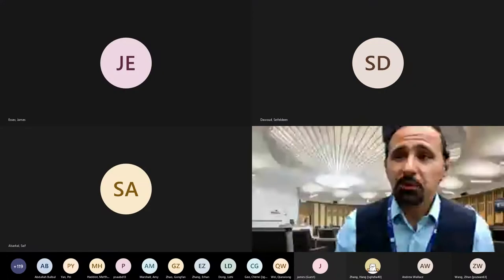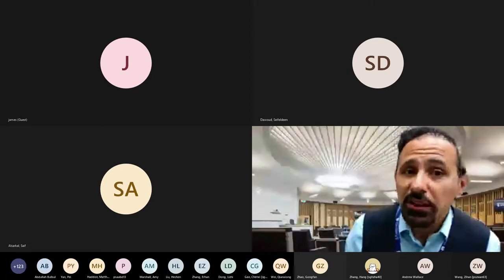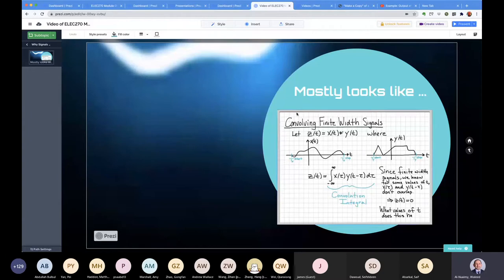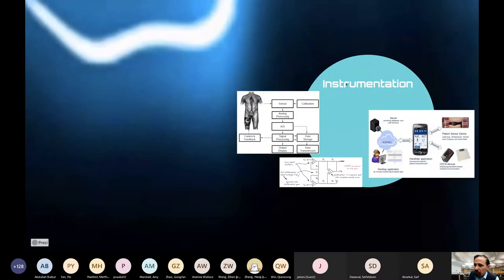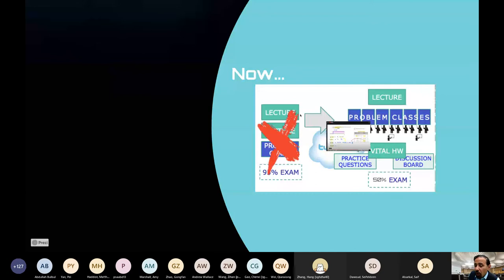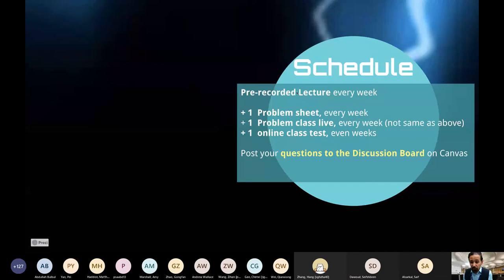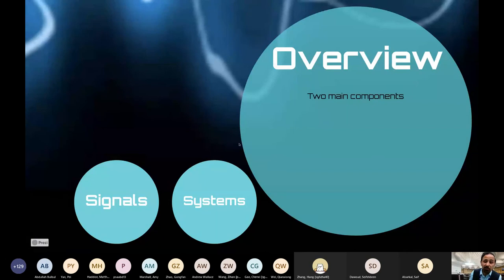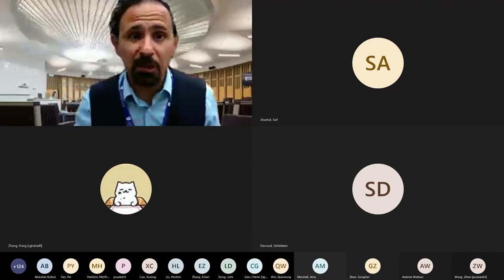ELEC270 - Lecture 0 - Module Overview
ELEC270: Signals and Systems